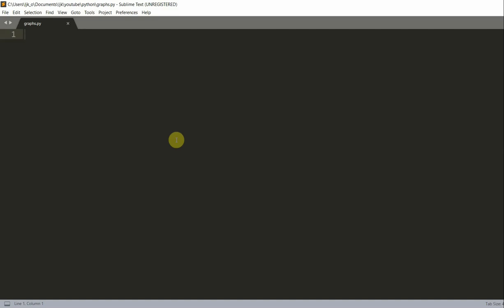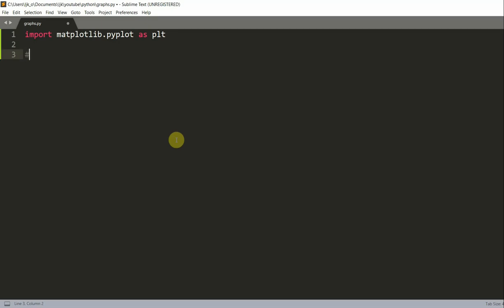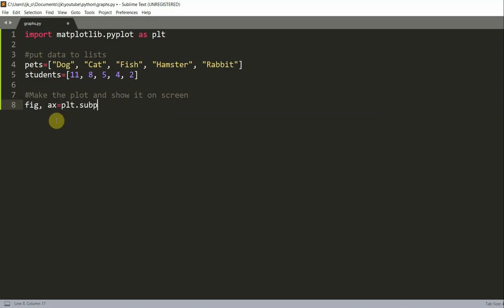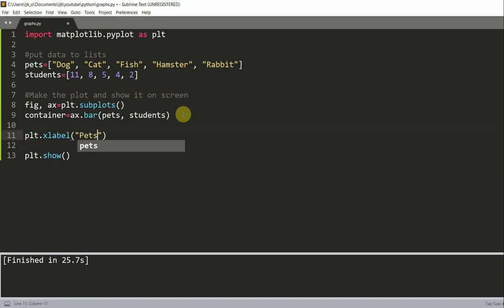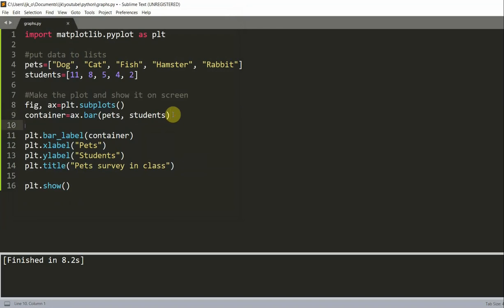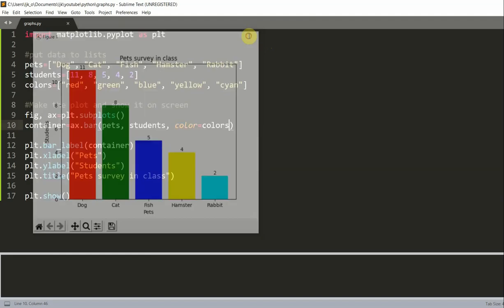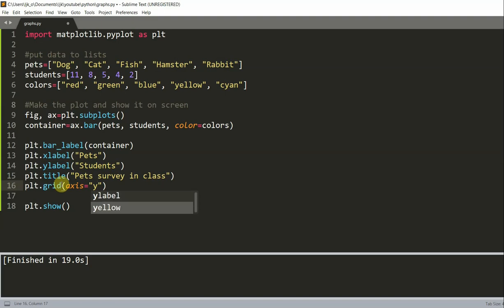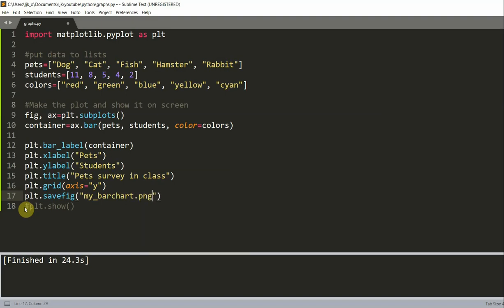Matplotlib Tutorial: # 02, Bar Chart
In this video I am going to talk about how to create a bar chart in matplotlib. Hope you like it. Thanks!